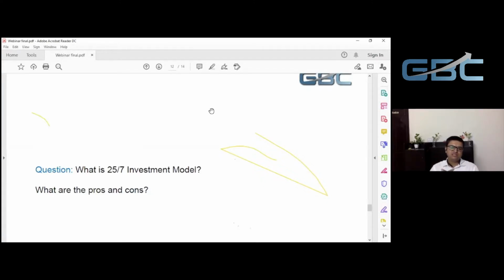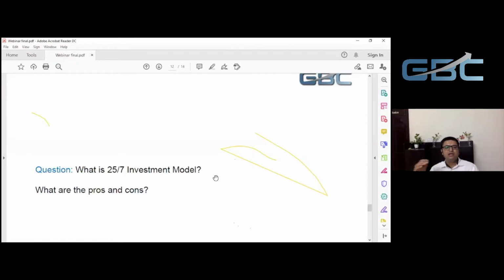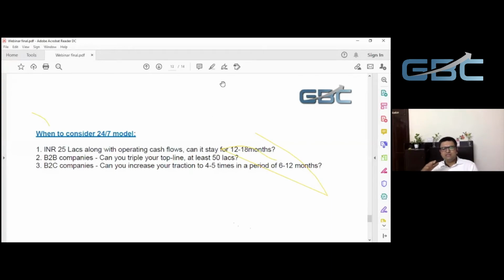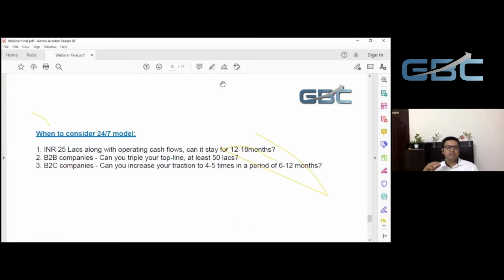25/7 Investment Model